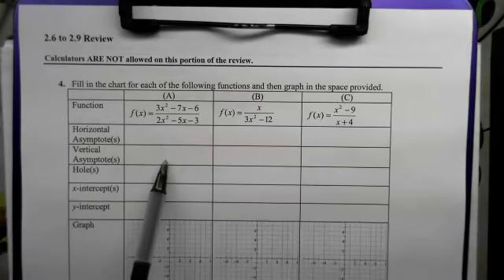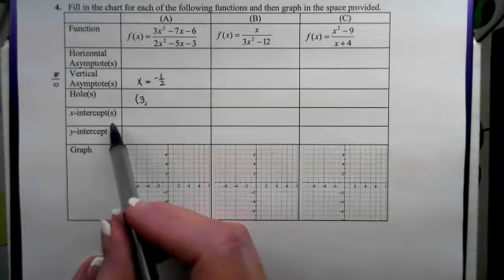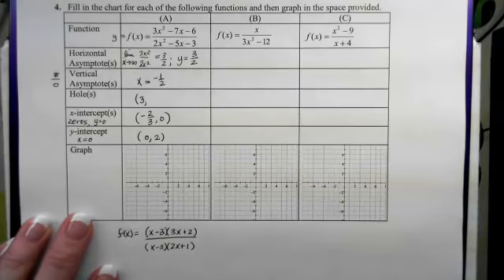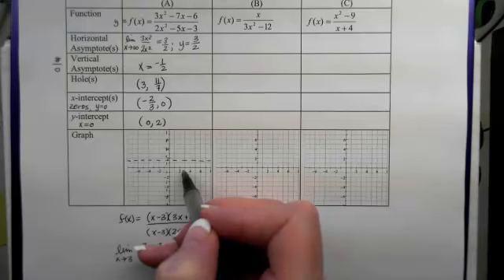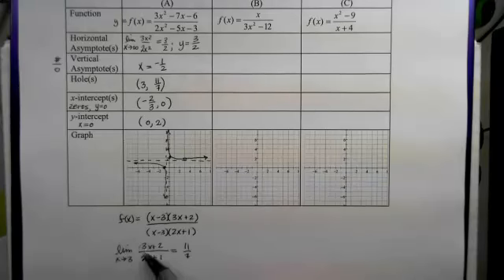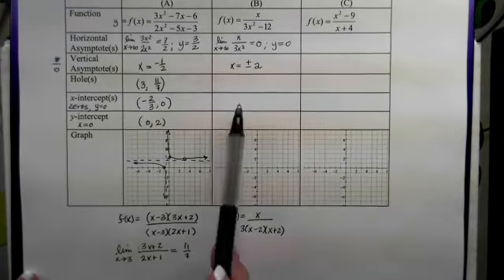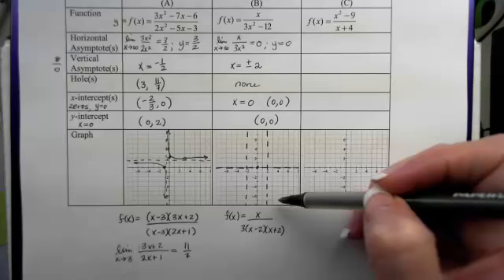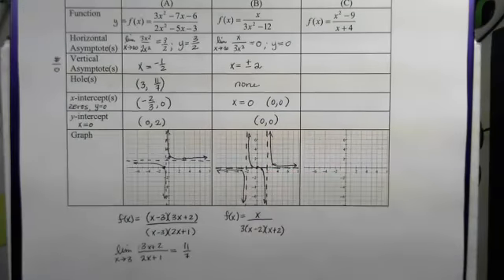2.06_to_2.09_review_#4_(a)_and_(b)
partial explanation of 2.06 to 2.09 review #4